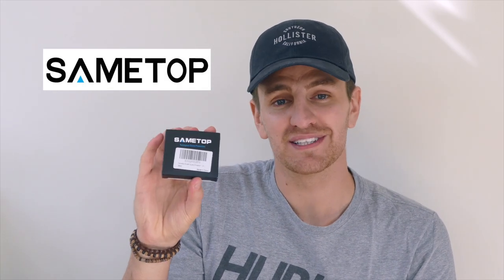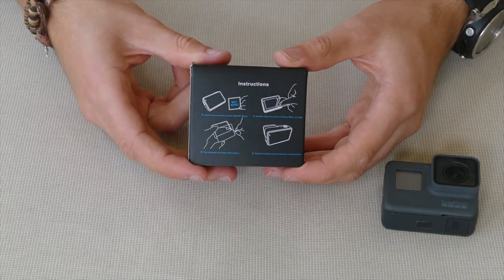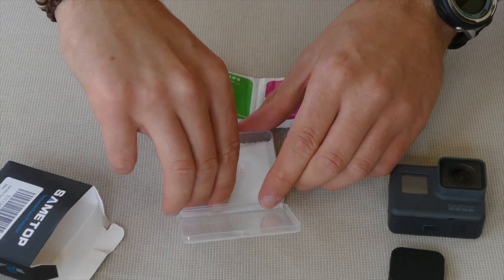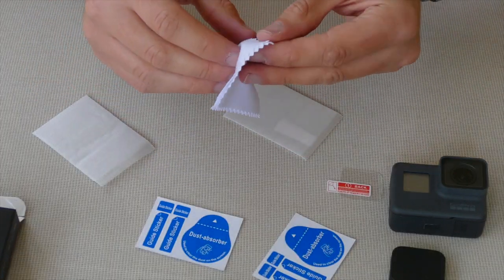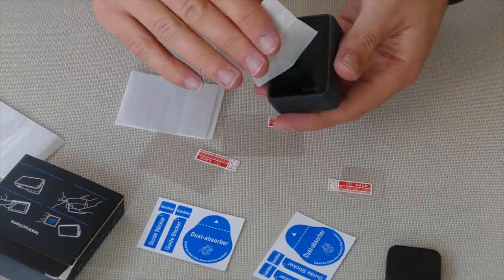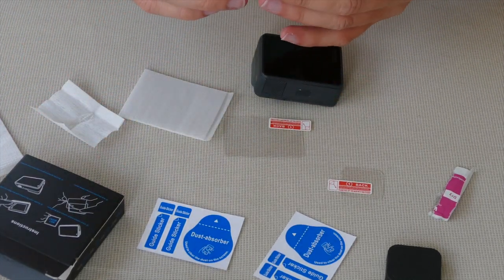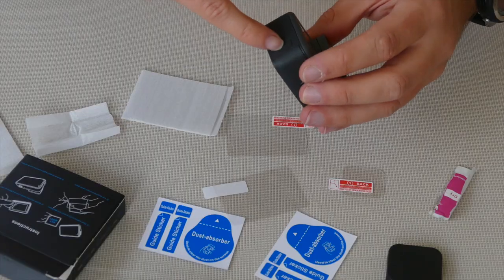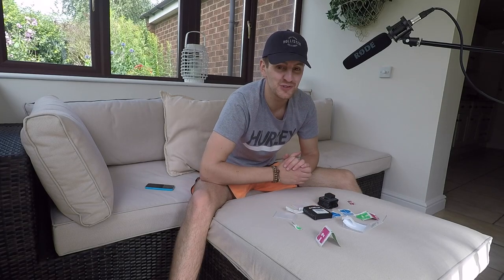Sametop Screen Protector for GoPro Hero6 / Hero5 / Hero [Unboxing & Review] (GoPro Tip #004)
In this video I unbox the Sametop Screen Protector - Tempered Glass Protection kit  - and give my honest opinion of this item. The screen protector fits and looks great on the camera, I was also pleased to see that the GoPro still fit into its frame housing without any issues. Special thank you to Sametop for sending me this item, if you're interested in buying your own screen protector the link is below.

Sametop Screen Protector
Sametop Adjustable Chest Mount
Sametop Bundle

Camera Gear
GoPro Hero5 Black
GoPro Hero4 Silver Edition
Panasonic Lumix FZ1000
Tascam DR-60DMKII
Rode NTG 1 Microphone
Manfrotto Tripod
Saramonic GoMic
Aluminium Thumbscrew Set
GoPro Head Strap Mount
Lexar Memory Card
POV Case 3.0

Diving Gear
Mares Fins
Aqua Lung BCD
Aqua Lung Regulator
Mares Matrix Watch
Divers Buddy Alert Bell